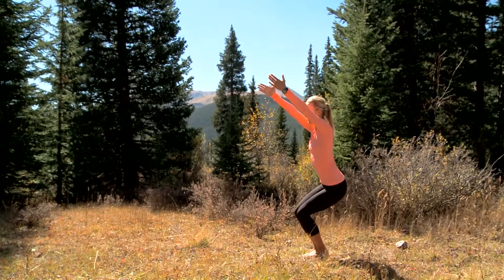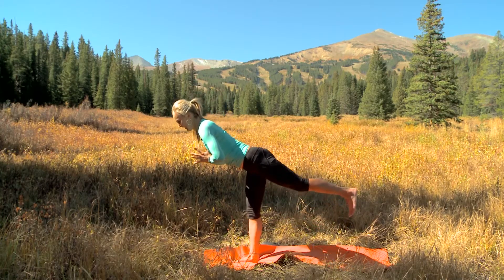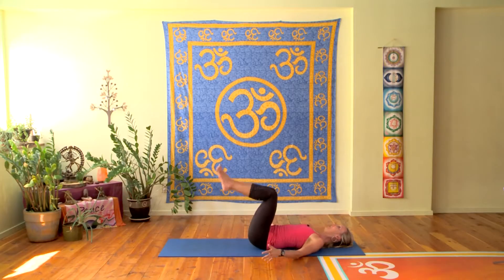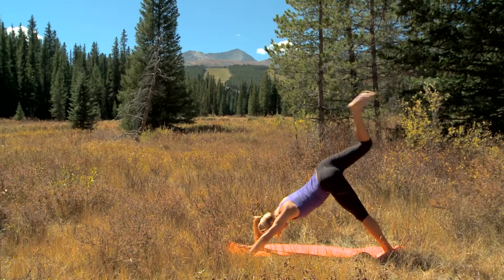Intro to Yoga for Snowsports by Christina McGrath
A glimpse of the 2 yoga video series for snowboarders and skiers, pre and on season.
Suitable for the weekend riders, freestyle athletes, instructors or just a snow sports enthusiasts.  You'll need these videos for your pre-season training to keep you fit, ready and strong to tackle whatever the mountain has on offer!